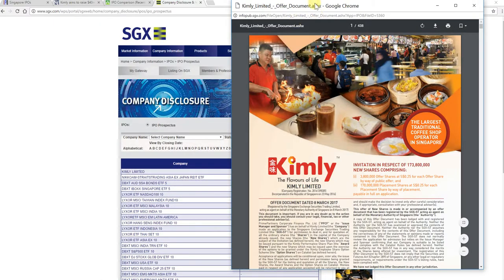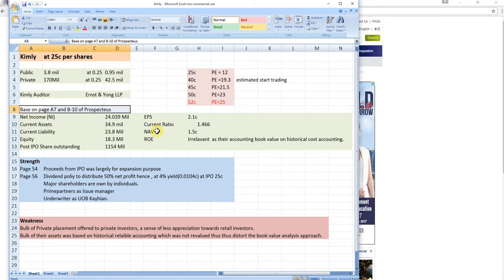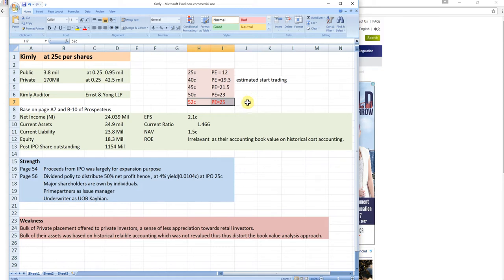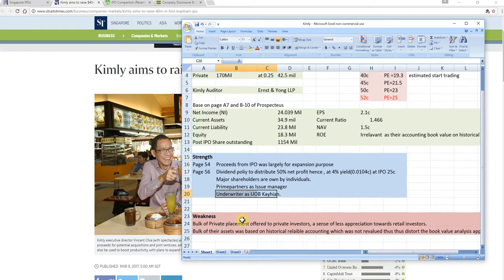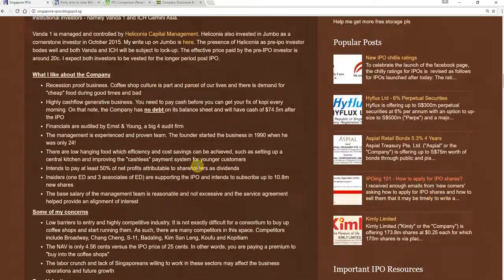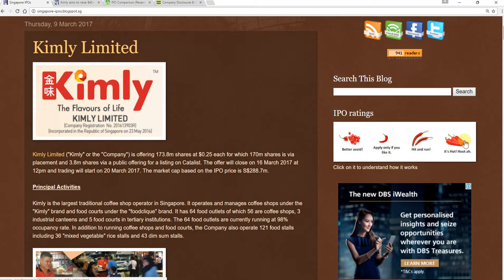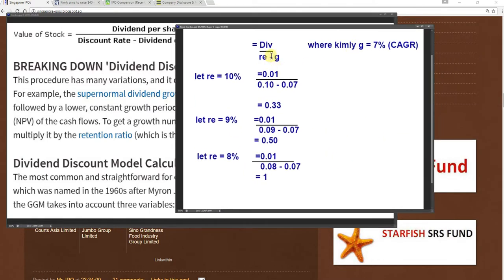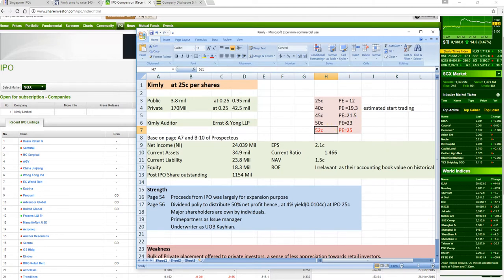Kimly IPO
The information contained in this video / Finance Lingo is provided to you for general information/circulation only and is not intended to nor will it create/induce the creation of any binding legal relations. It does not have any regard to your specific investment objectives, financial situation and any of your particular needs. Accordingly, no warranty whatsoever is given and no liability whatsoever is accepted for any loss arising whether directly or indirectly as a result of any person or group of persons acting on this information. Investments are subject to investment risks including possible loss of the principal amount invested. The value of the product and the income from them may fall as well as rise.

You should seek advice from a financial adviser regarding the suitability of the investment products mentioned, taking into account your specific investment objectives, financial situation or particular needs, before making a commitment to purchase the investment product. In the event that you choose not to obtain advice from a financial adviser, you should assess and consider whether the investment product is suitable for you before proceeding to invest.

Any views, opinions, references or other statements or facts provided in this Finance Lingo are personal views. No liability is accepted for any direct/indirect or any other damages of any kind arising from or in connection with your reliance on the information provided herein.